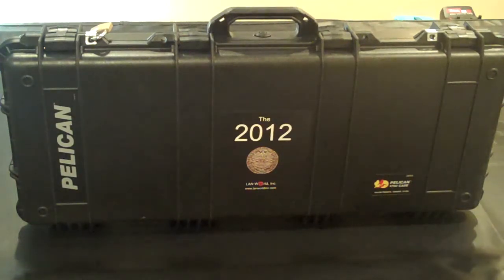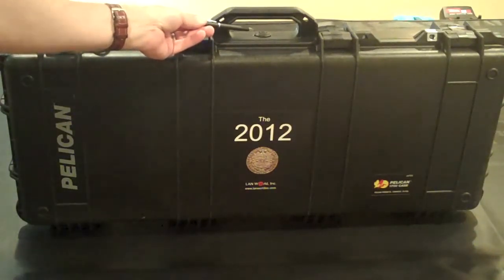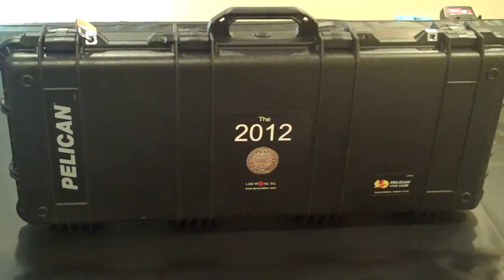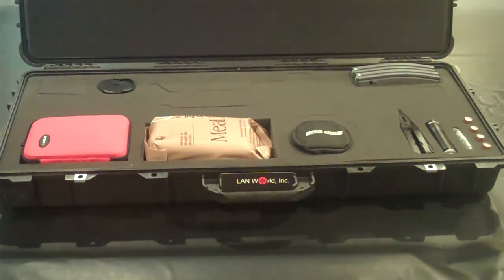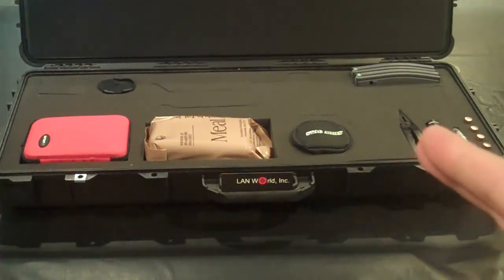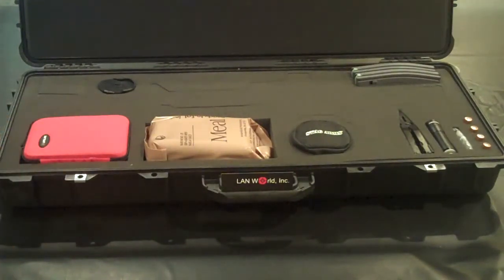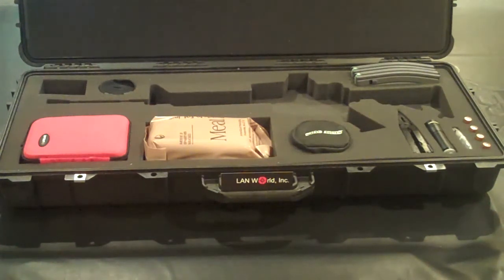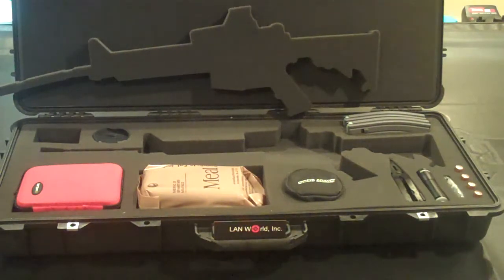LAN World, Inc. Presents 2012 Executive Survivors Kit "Lite"